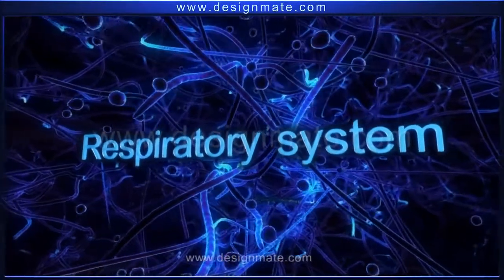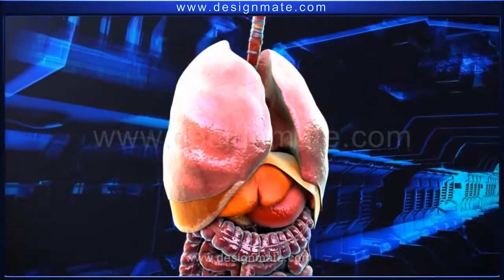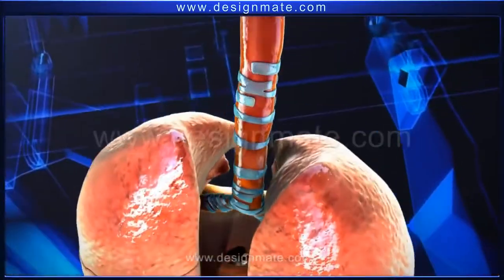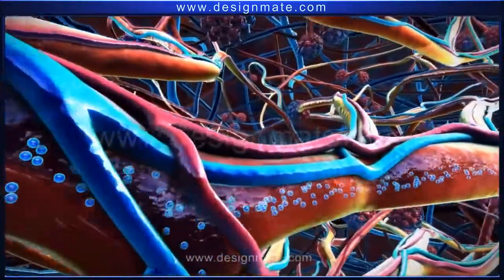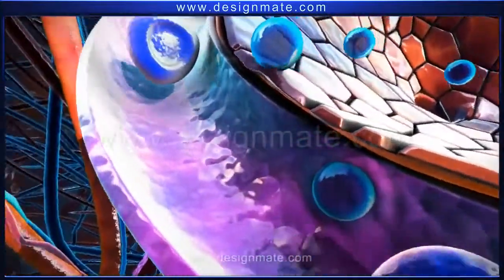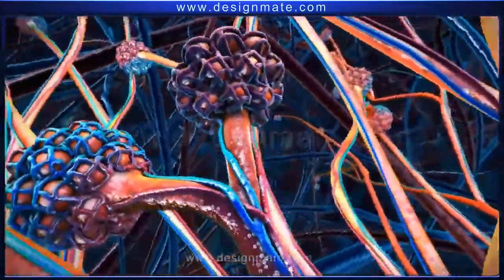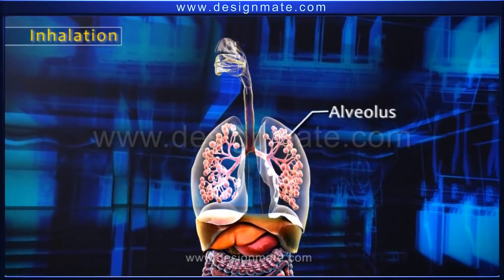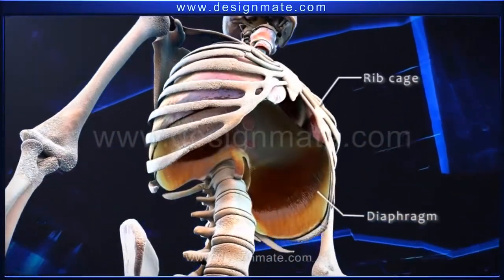Respiratory System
Respiratory system of human body